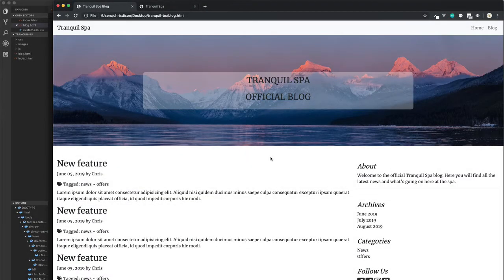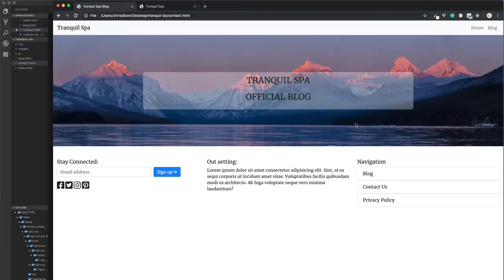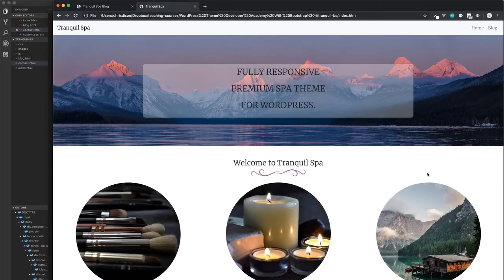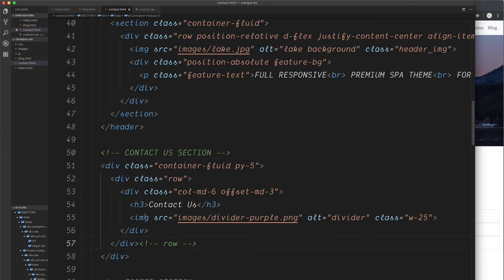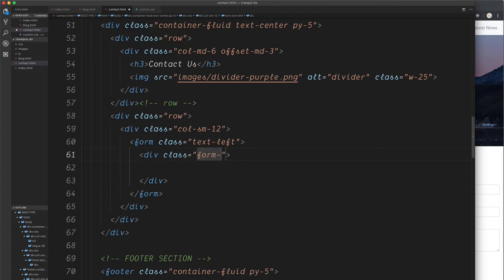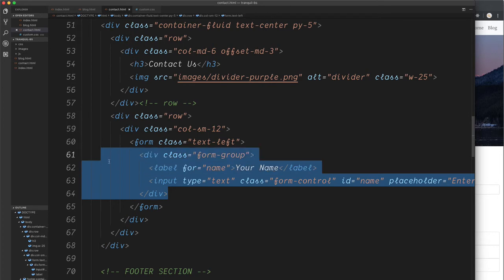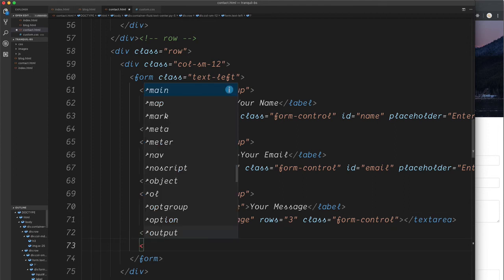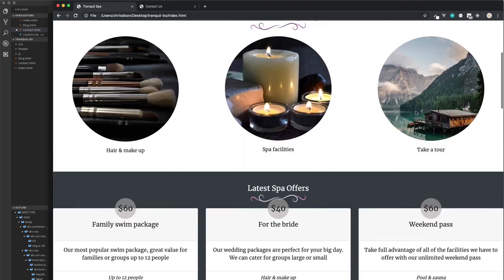Making Contact us page WordPress Theme Development Academy with Bootstrap v4